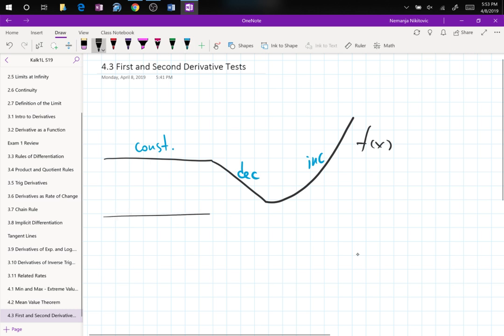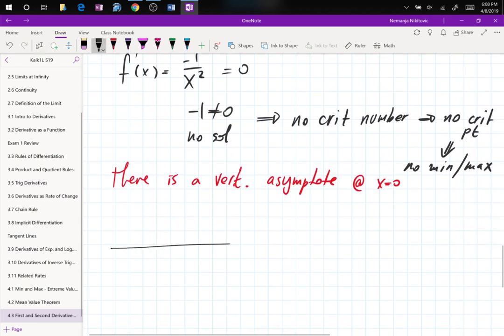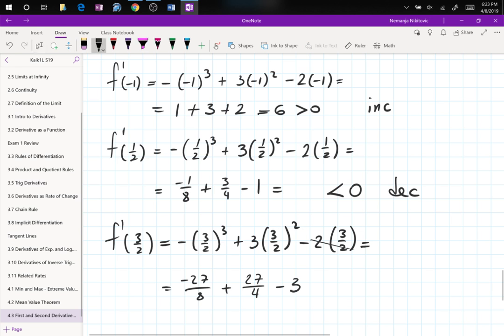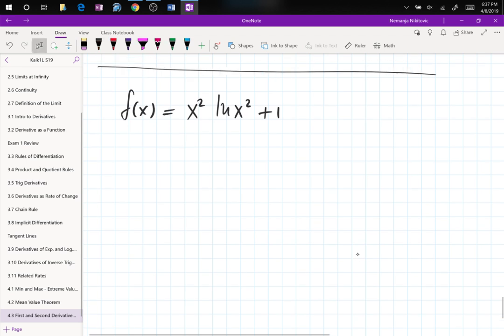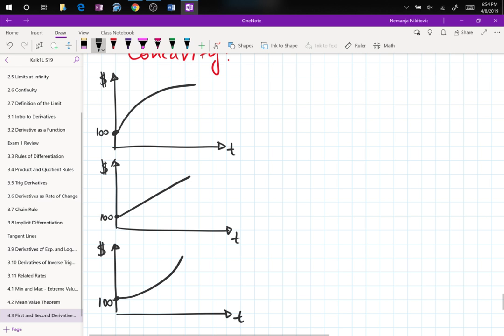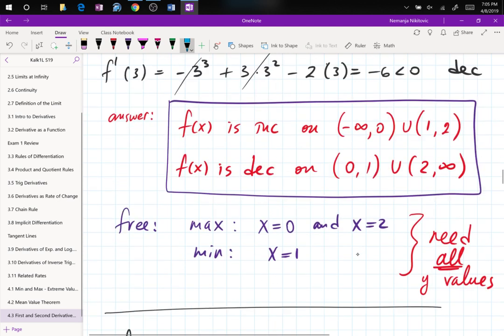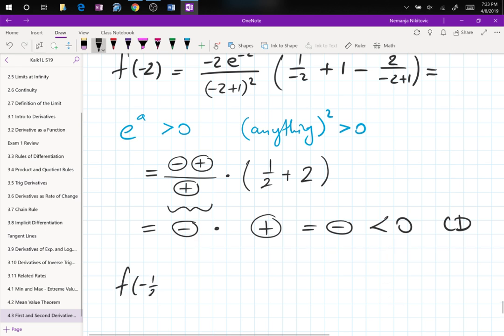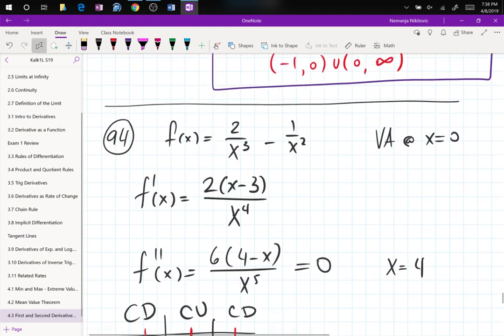Nemanja Nikitovic Live Stream (Calculus1 4.3 First and Second Derivative Tests)